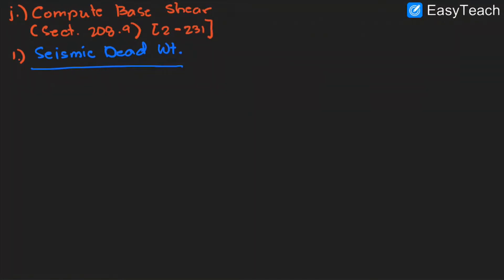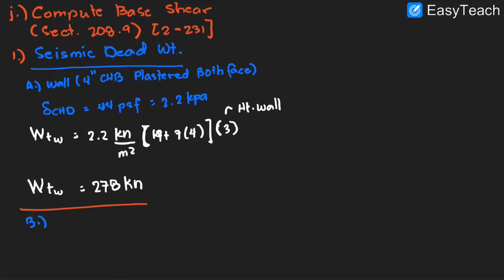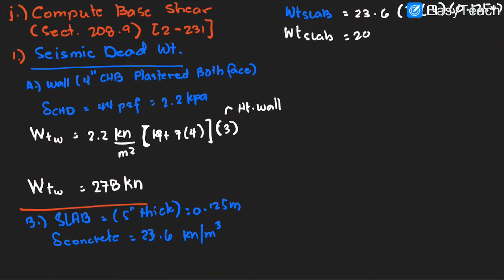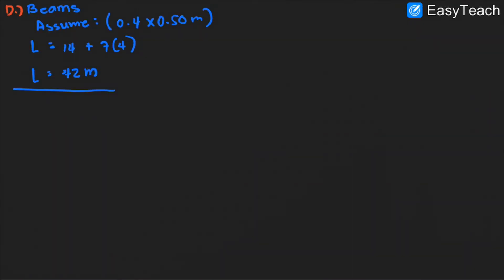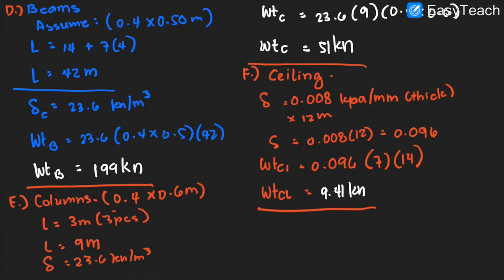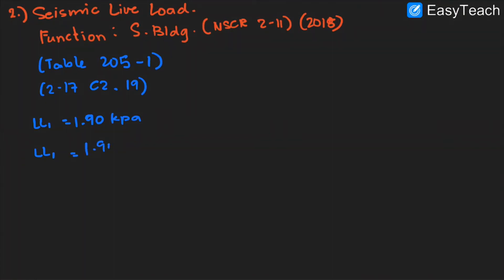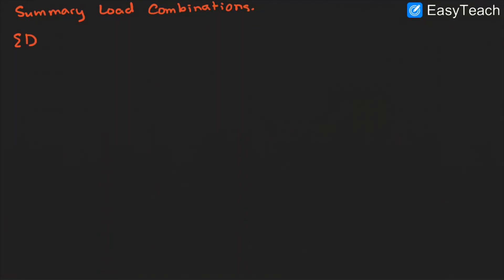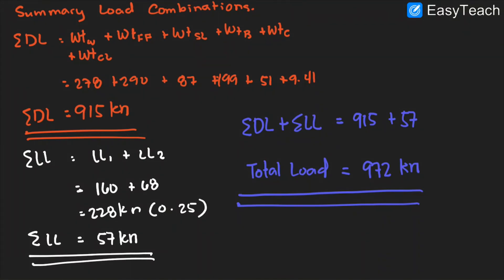M2-LOAD ANALYSIS-EARTHQUAKE LOAD ANALYSIS-NSCP 2015 [SEISMIC LOAD ANALYSIS]-P02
NSCP 2015 [SEISMIC LOAD ANALYSIS]-P02